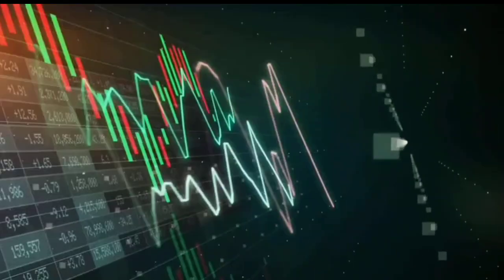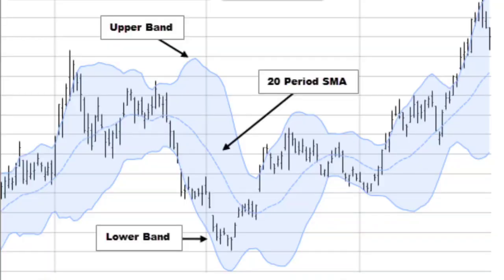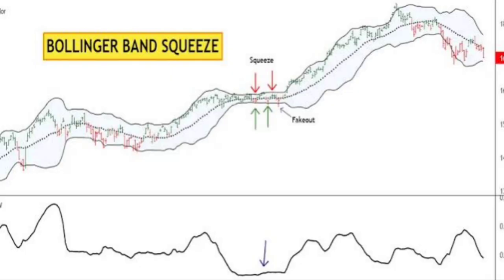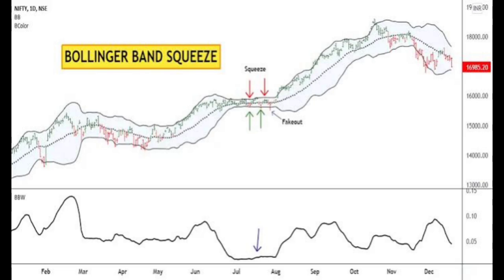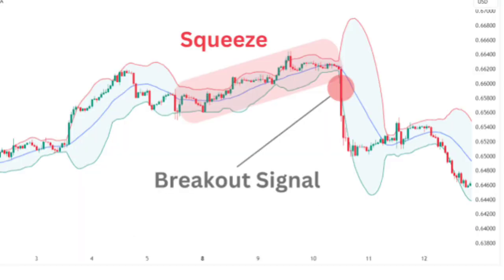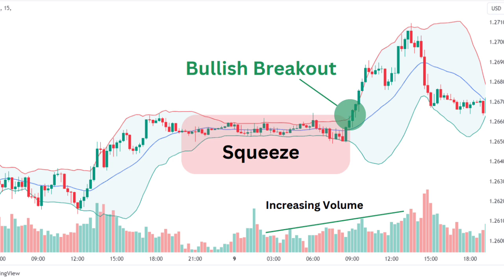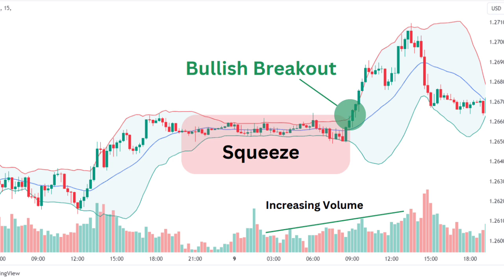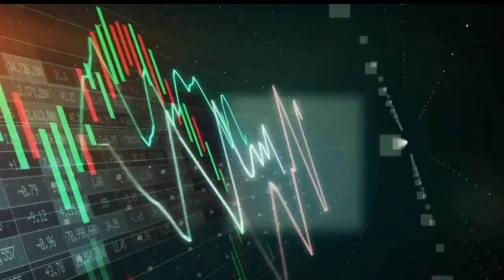Master the Bollinger Bands Squeeze (A Simple, High-Probability Strategy)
Master the Bollinger Band Squeeze strategy to spot explosive market moves before they happen! In this video, I break down a simple, high-probability trading strategy that uses the Bollinger Bands indicator to find low-volatility setups that lead to high-momentum breakouts.

🔗 LINKS & RESOURCES 🔗

 CHAPTERS
 The Power of the Squeeze
 What are Bollinger Bands? (Simple Explanation)
The Core Concept: The Squeeze
 The 5-Step Squeeze Strategy
 Real Chart Walkthrough
 Pro Tips & Common Mistakes
 Quick Recap

In this video, you'll learn:

The 3 components of the Bollinger Bands indicator and what they mean.

Why the "Squeeze" is a powerful signal for an impending big move.

My exact 5-step process for entering, managing, and exiting a Bollinger Band Squeeze trade.

How to place your stop loss to protect your capital and manage risk.

Real-world chart examples so you can see the strategy in action.

Common beginner mistakes to avoid so you don't lose money.

This Bollinger Bands strategy works for stock trading, forex trading, crypto trading, and any other market on any timeframe. Whether you're a day trader or a swing trader, this guide will help you add a powerful tool to your arsenal.